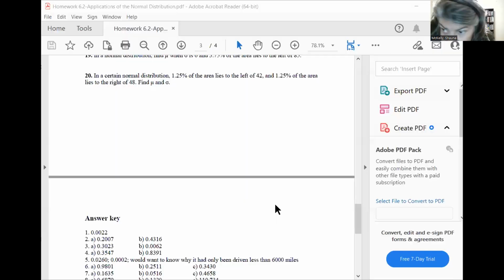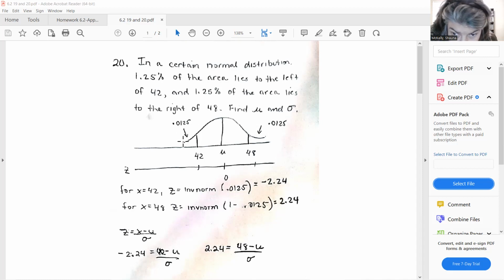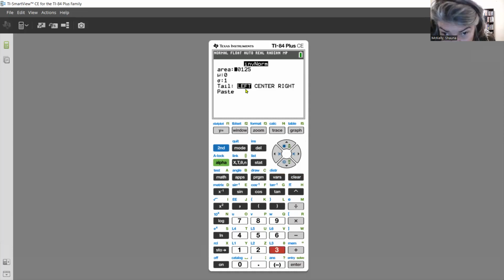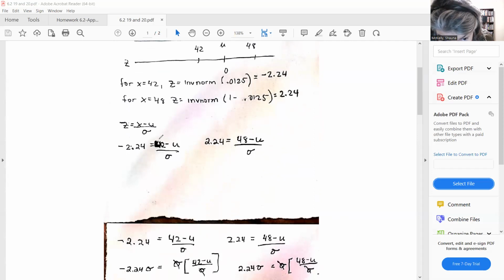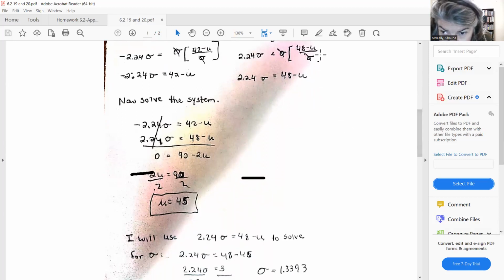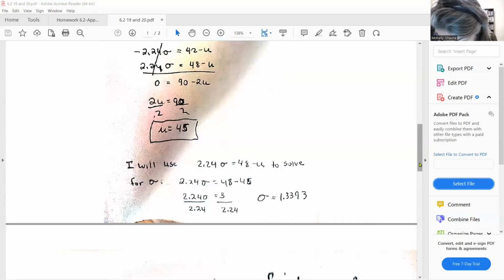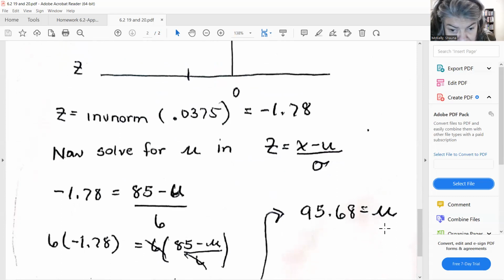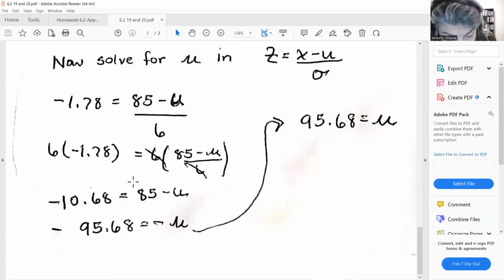Homework Help Section 6.2 19 and 20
In this video, Shauna works through two examples of finding unknowns (population mean and standard deviation) given information about a normal distribution.